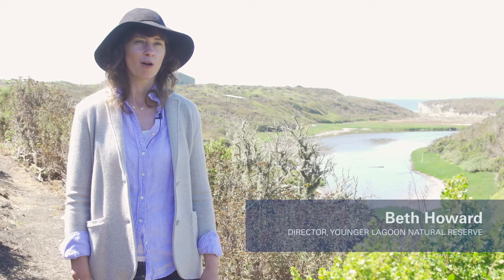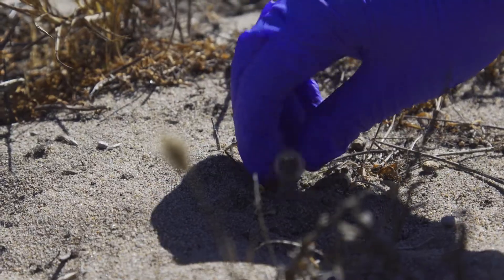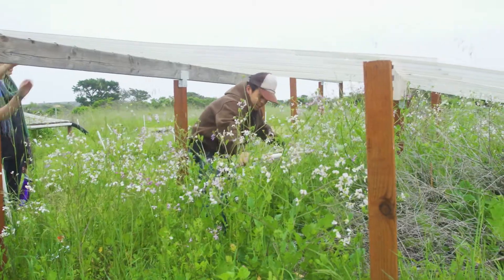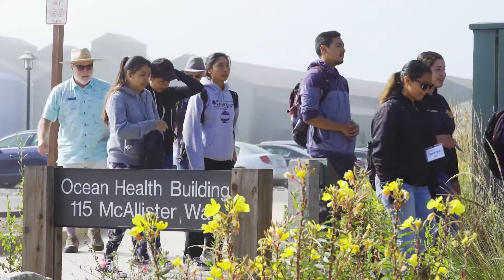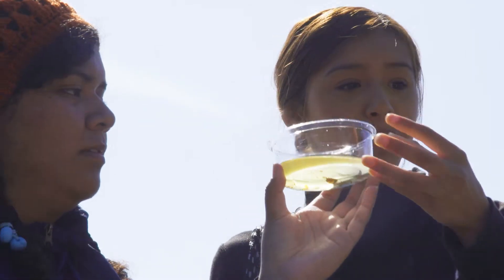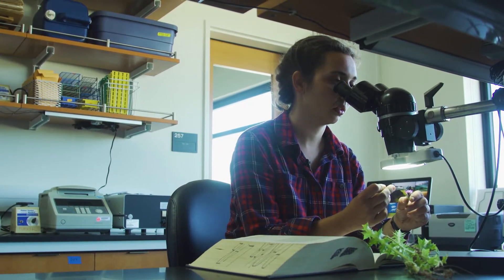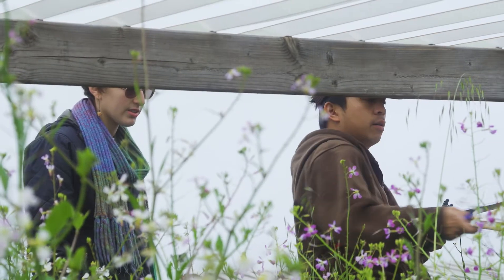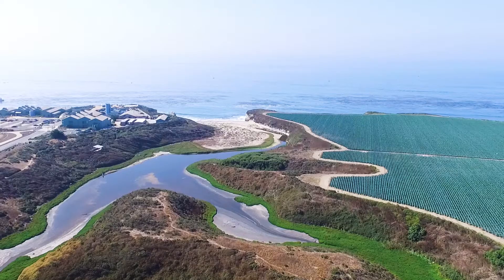Younger Lagoon Reserve: An outdoor classroom for coastal research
Younger Lagoon Reserve is one of the few relatively undisturbed wetlands remaining along the California Central Coast. Located on the UC Santa Cruz Coastal Science Campus, the natural reserve’s 25-acre lagoon and 47-acre "terrace lands" protect eight unique habitats, including freshwater marsh, saltwater marsh, riparian willow, coastal strand (back dune), coastal scrub, coastal grassland, seasonal freshwater wetlands, and the brackish lagoon. These protected habitats provide unparalleled opportunities for students to learn about the environment, implement field projects, obtain hands-on experience, and become actively involved in research and stewardship projects.

Learn more about how the Younger Lagoon Natural Reserve is making a real-world impact